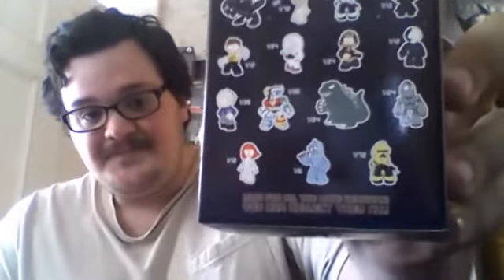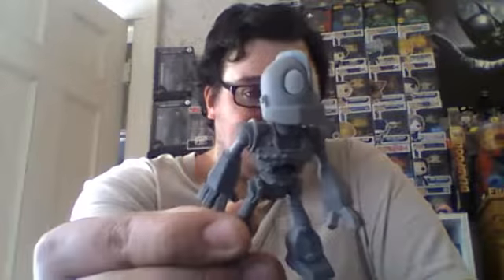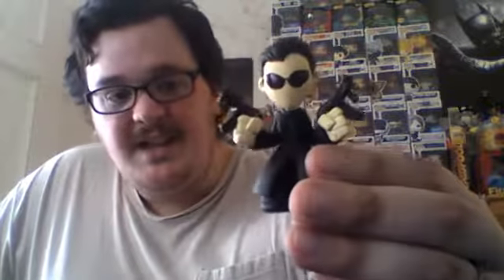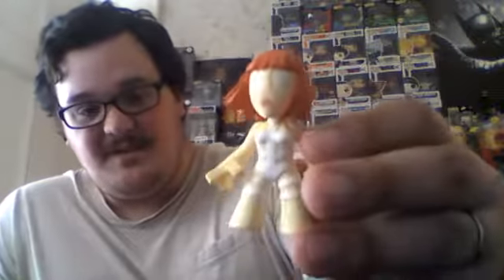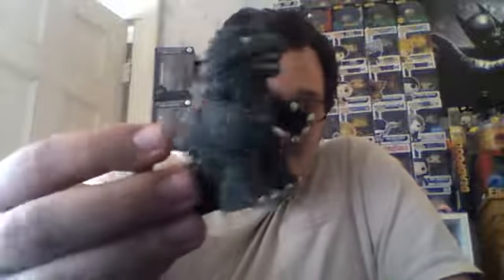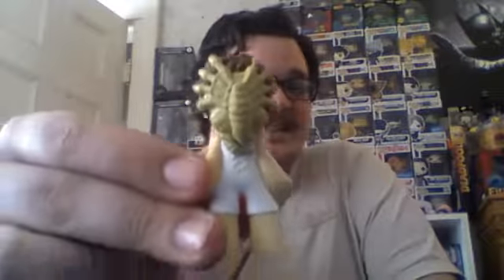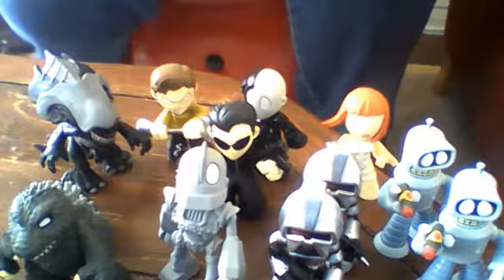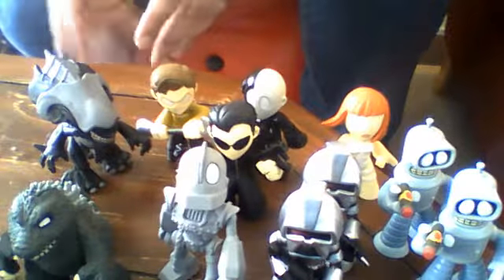Funko Mystery Mini Sci-Fi Series 2 Case Opening!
Today we are doing something a little different. Today we are popping open a case of Funko Mystery Minis from the Sci-Fi Series 2 line! We hope you will enjoy doing something a little different with us as we share another one of our hobbies with you!

If you enjoy watching my videos, please be sure to "LIKE" my videos and feel free COMMENT on just about anything!